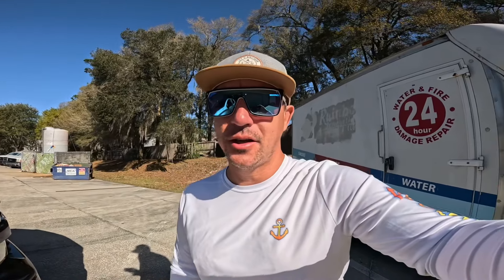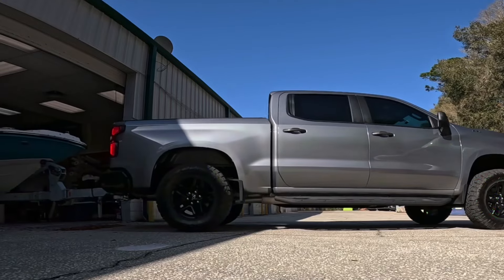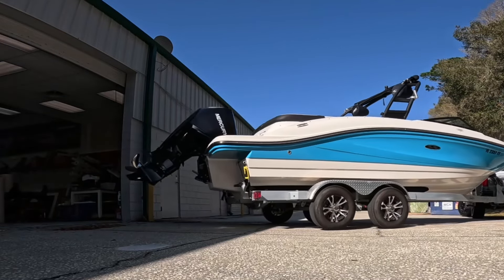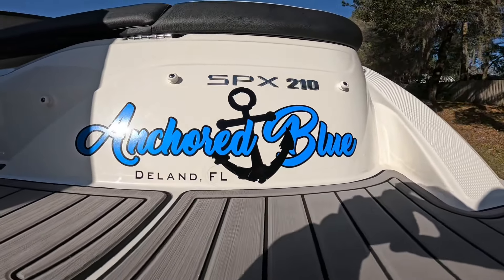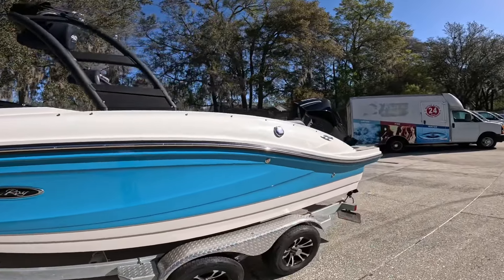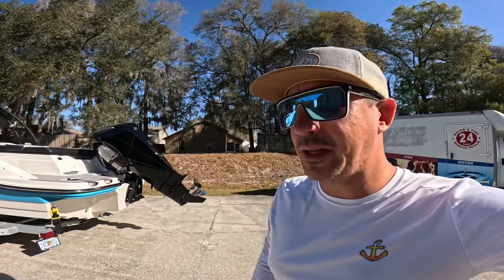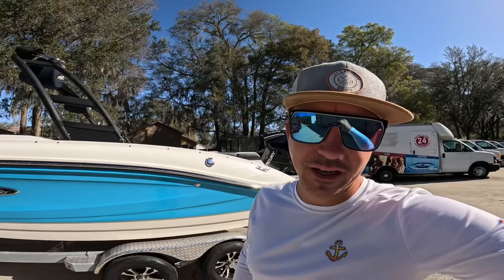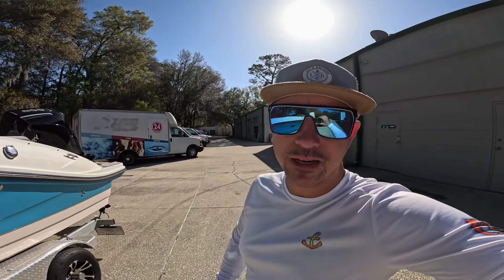New Boat Reveal… 2024?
We loved our 2020 ATX 22 Type-S Surf Boat but got to change it up a little. So far we are enjoying our New 2024 Sea Ray 21 SPX. We got it fulling loaded with the upgraded 200 HP Mercury. Now we will see you lake, river or ocean. Let’s Anchor Down